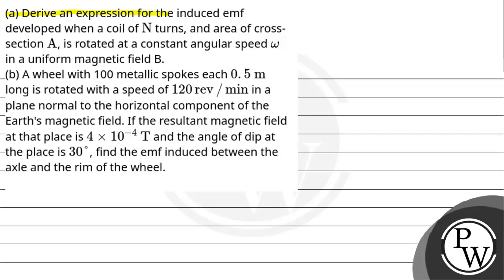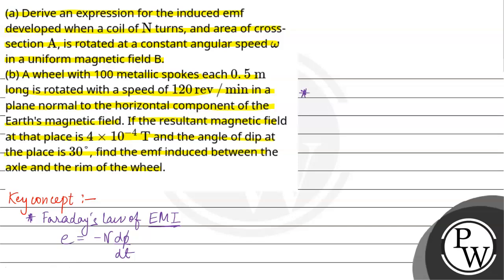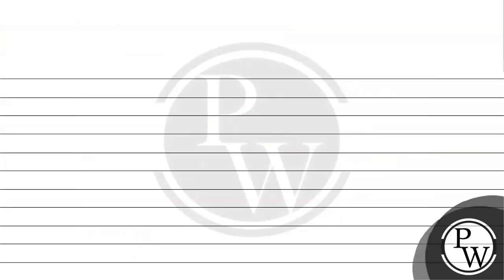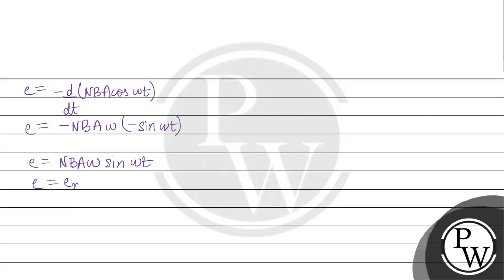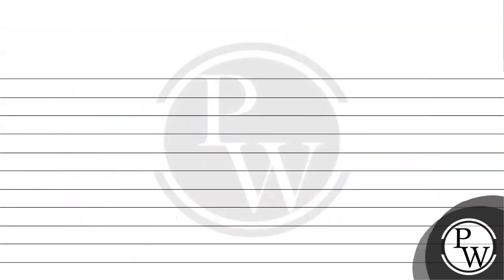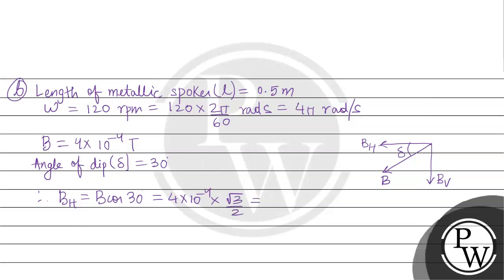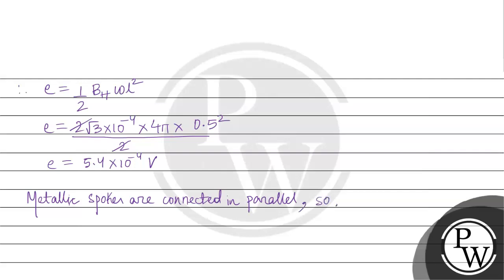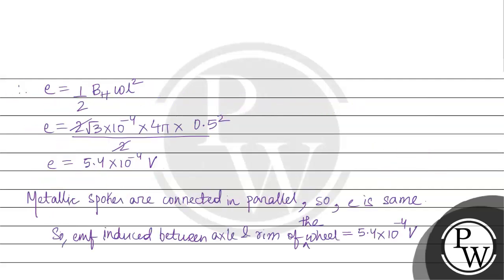(a) Derive an expression for the induced emf developed when a coil of&nbsp;N turns, and area of ....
(a) Derive an expression for the induced emf developed when a coil of&nbsp;N turns, and area of cross-section A, is rotated at a constant angular speed&nbsp;&#969; in a uniform magnetic field B.(b) A wheel with 100 metallic spokes each&nbsp;0.5&#160;m long is rotated with a speed of&nbsp;120rev/min in a plane normal to the horizontal component of the Earth's magnetic field. If the resultant magnetic field at that place is&nbsp;4&#215;10-4&#160;T and the angle of dip at the place is 30&#176;, find the emf induced between the axle and the rim of the wheel.